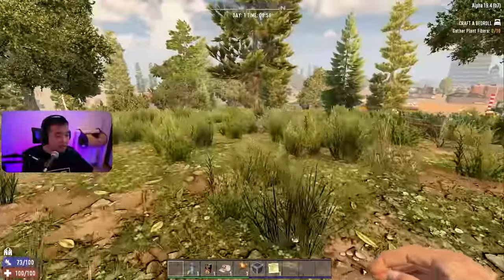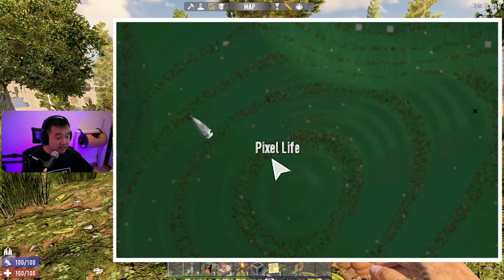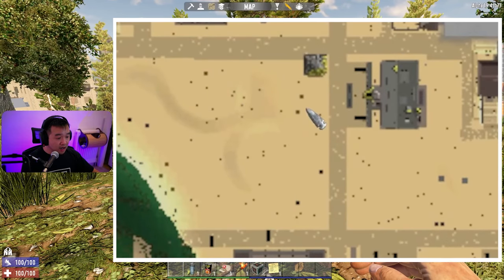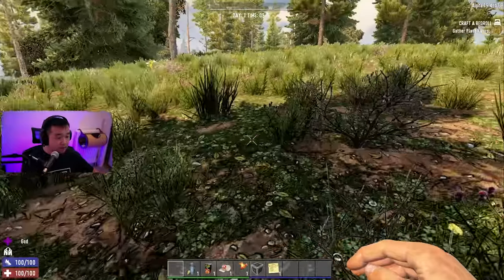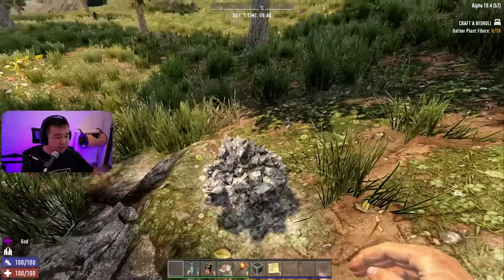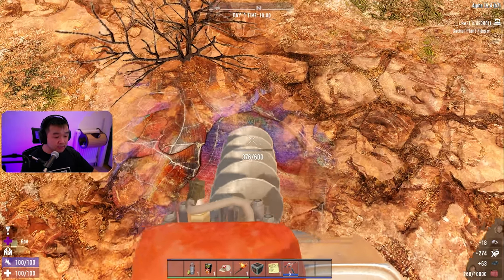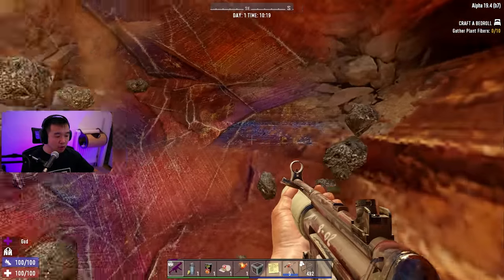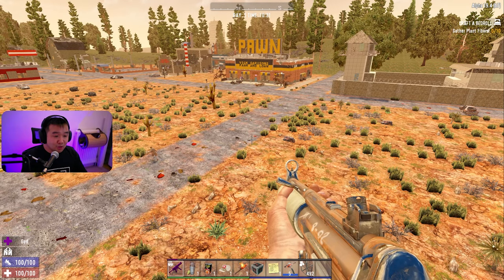Where to find Iron, Coal, Nitrate, Lead & Oil | 7 Days to Die | Quick Tips | Alpha 19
It this video ill show you how to find important minerals like Coal/ Nitrate/ Iron / Oil/ Lead in 7 Days to Die.